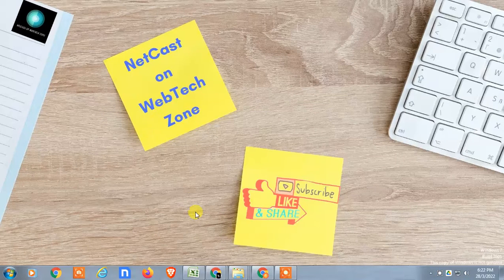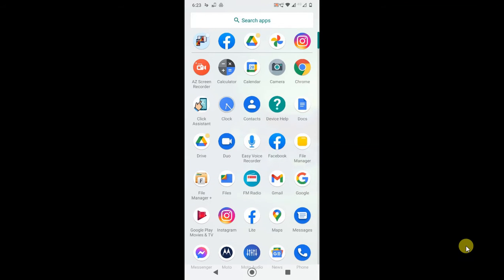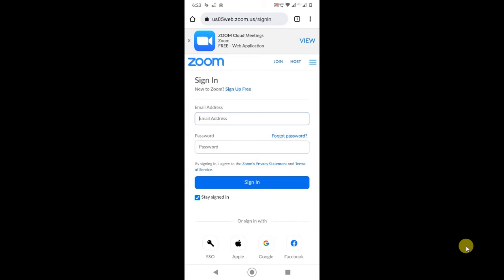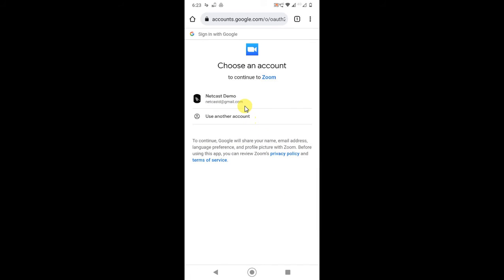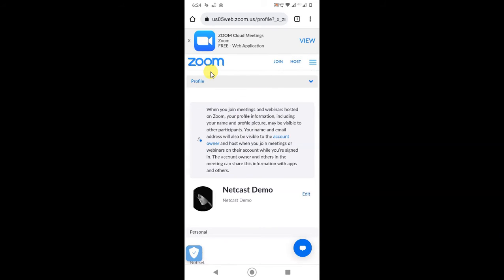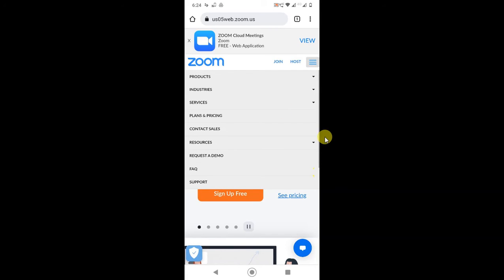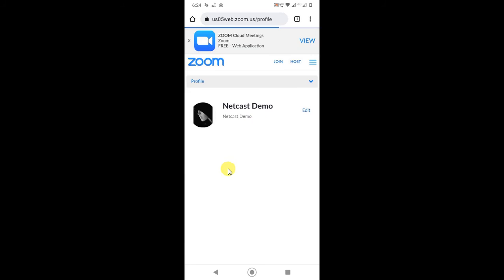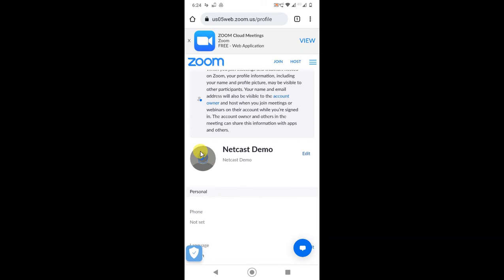How to Remove Zoom Profile Picture in Mobile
This video tutorial will learn, how we can remove zoom profile picture from out mobile phone . there no option to remove profile picture in zoom app but you can follow this video and lean to remove zoom profile picture.